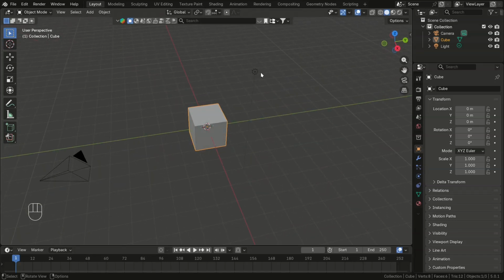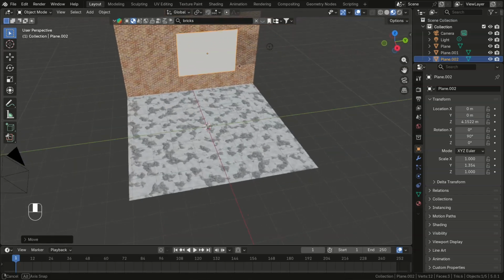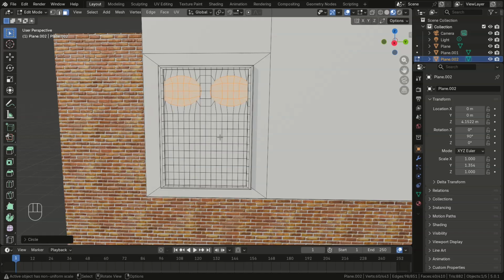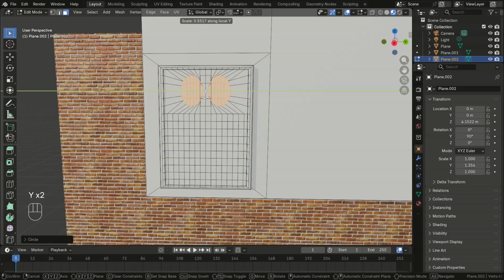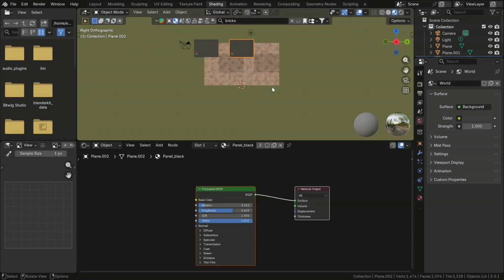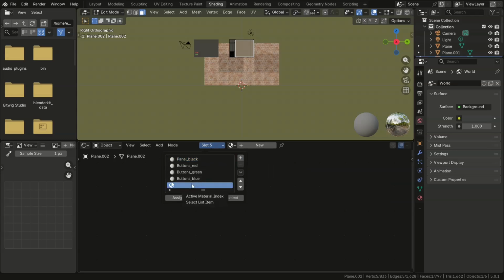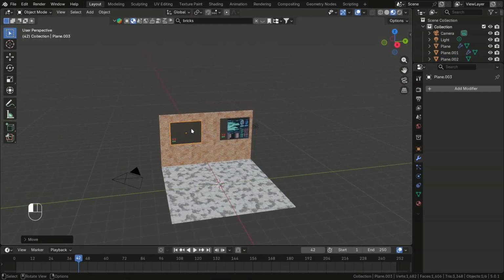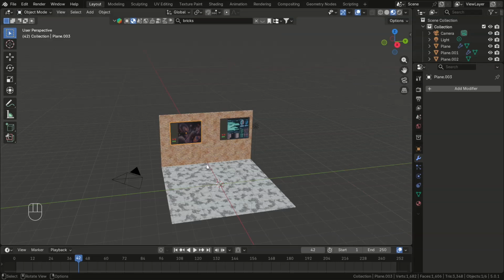How To Model Sci-Fi Computer Panels In Blender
If you want to model computer panels and displays to use in your sci-fi spaceships and/or in your game assets then here is a quick way to do it.